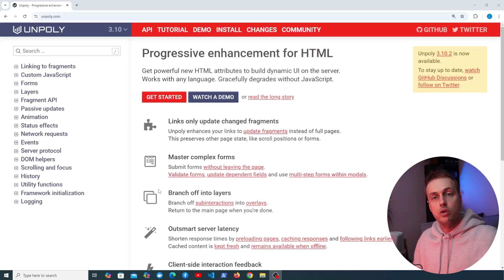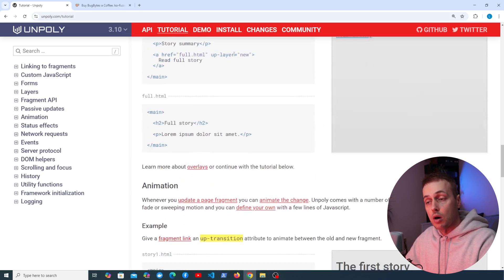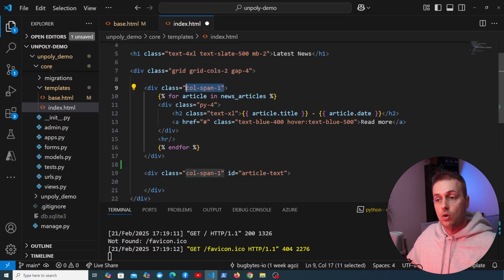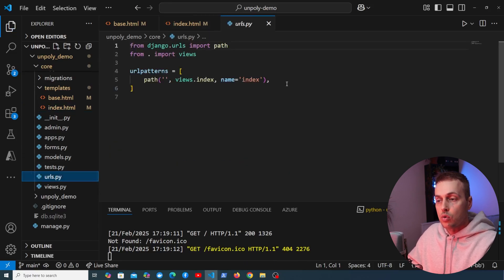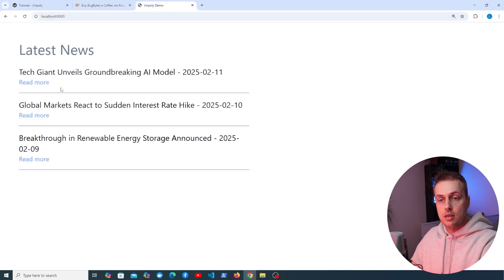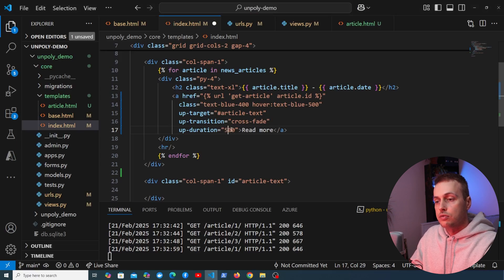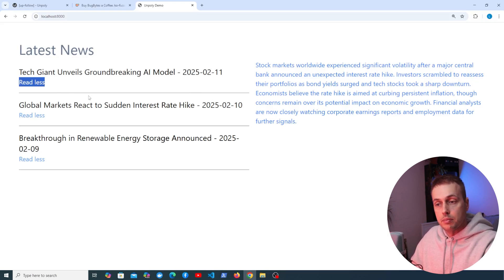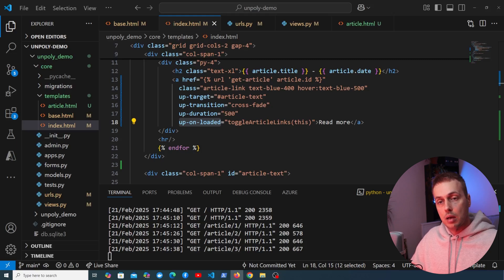Unpoly Intro - Interactive apps with Django & Unpoly (HTMX Alternative!)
In this video, we'll build a small app using Django and Unpoly, which is a framework for progressively enhancing applications with dynamic, AJAX-driven functionality.
Unpoly is a hypermedia framework with inline HTML attributes, similar to HTMX.

📌 𝗖𝗵𝗮𝗽𝘁𝗲𝗿𝘀:
00:00 Intro to Unpoly
02:48 Unpoly and Django application
03:58 Installing Unpoly
05:10 up-target attribute in Unpoly
09:03 Unpoly transitions
12:32 Client scripting with up-on-loaded